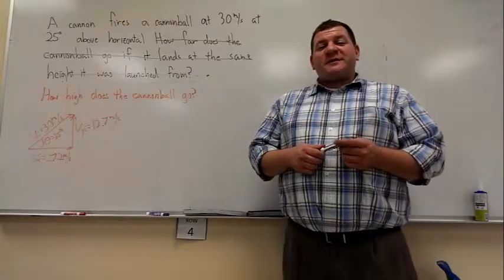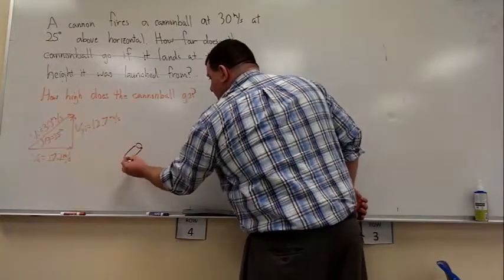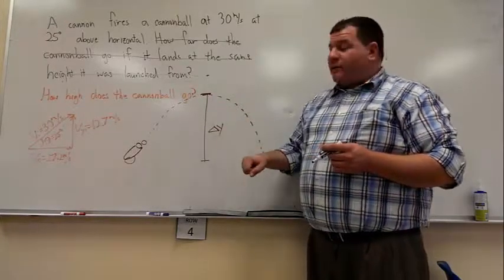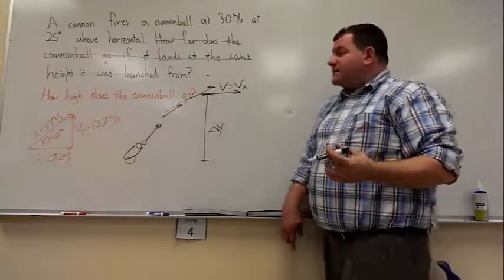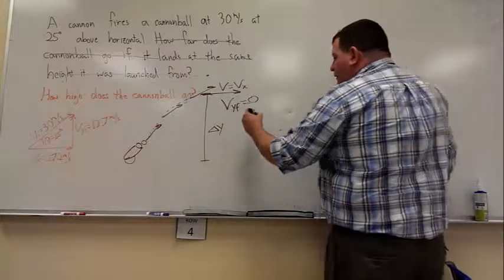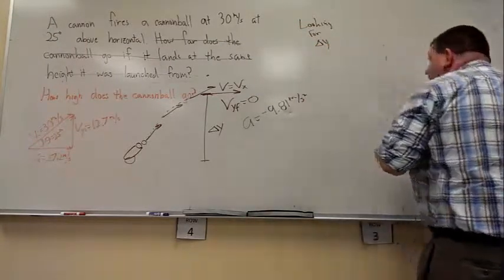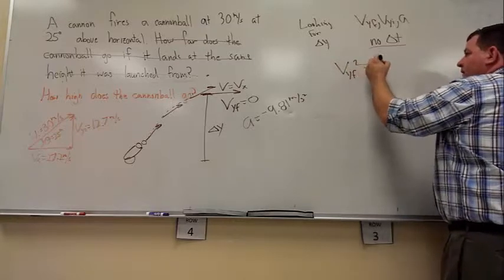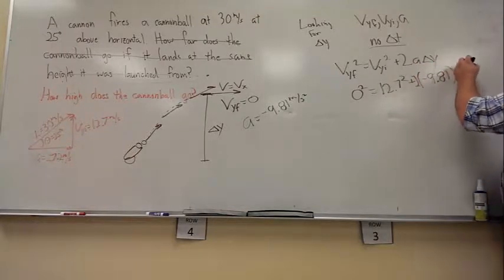Projectile Example 1 Part 2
Part 2 of how to solve an angled projectile problem - solving for maximum height.